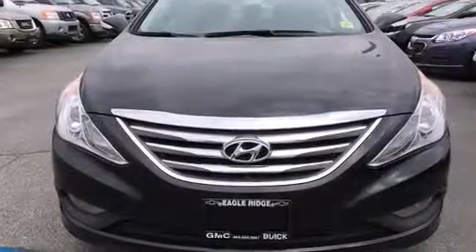2014 Hyundai Sonata GLS FWD Auto w/ Leather & Heated Seats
2595 Barnett Highway.

The 2014 Hyundai Sonata. This 4 door, 5 passenger sedan still has fewer than 40,000 kilometers! Under the hood you'll find a 4 cylinder engine with more than 170 horsepower, and for added security, dynamic Stability Control supplements the drivetrain. All of the premium features expected of a Hyundai are offered, including: a tachometer, a trip computer, air conditioning, telescoping steering wheel, cruise control, an overhead console, and a split folding rear seat. Premium sound drives 6 speakers, providing you and your passengers a sensational audio experience. Take assurance in side curtain airbags, providing head protection in the event of a severe collision. We pride ourselves on providing excellent customer service. Please don't hesitate to give us a call.